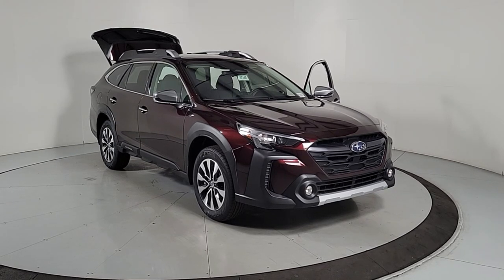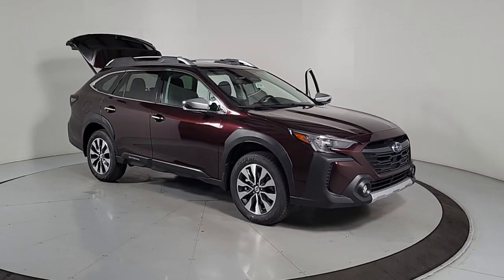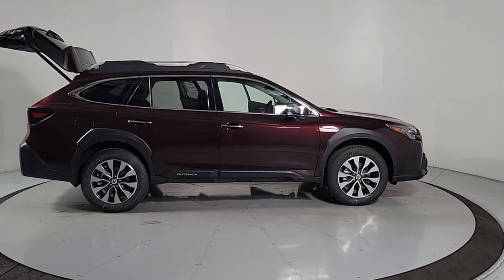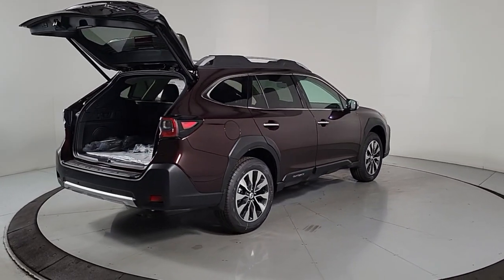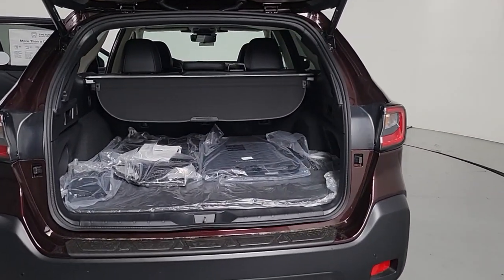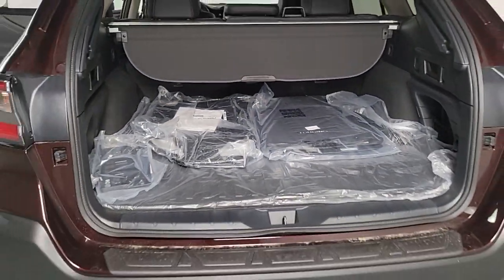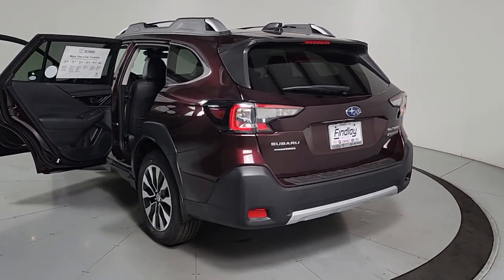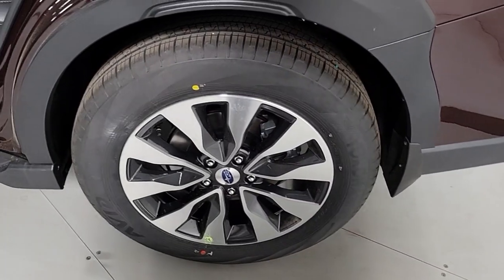2024 Subaru Outback Touring XT Prescott, Scottsdale, Sedona, Cottonwood, Camp Verde AZ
New 2024 Subaru Outback Touring XT available at Findlay Subaru of Prescott located in 3230 Willow Creek Rd, Prescott, AZ, 86305. Servicing the Prescott, Scottsdale, Sedona, Cottonwood, Camp Verde area.

Enjoy the view of this   2024  Subaru Outback. Have a look at this remarkably capable and practical Subaru Outback, the compact SUV with an adventurous spirit. Elevated road clearance, all-wheel-drive, and impressive towing capacity help you make the most of every excursion. These are just some of the great options this vehicle comes with: Heated Steering Wheel
, Navigation System, Keyless Entry, Moonroof, Fog Lamps, Power Passenger Seat, Cooled Front Seat(s), Satellite Radio, Back-Up Camera, Premium Sound System. Feel ready for whatever the road has in store in this rugged Outback. Treat yourself to a test drive today. Our staff will toss you the keys and give you an outstanding customer experience.